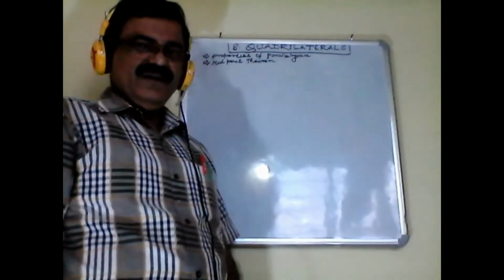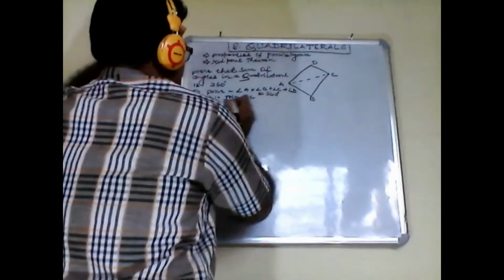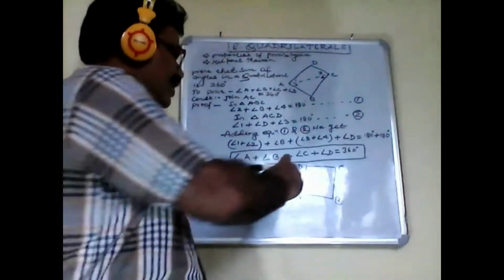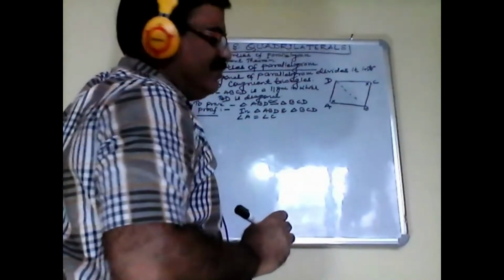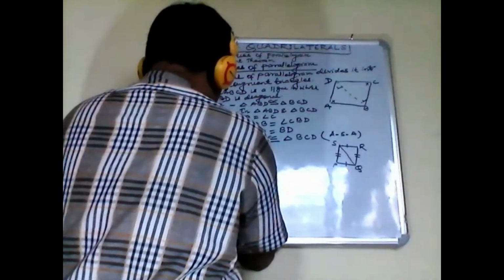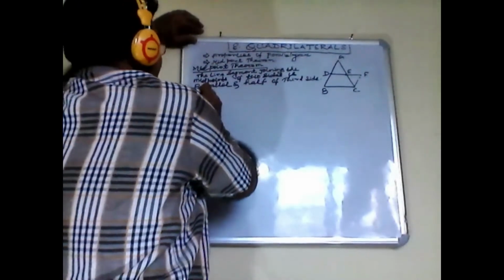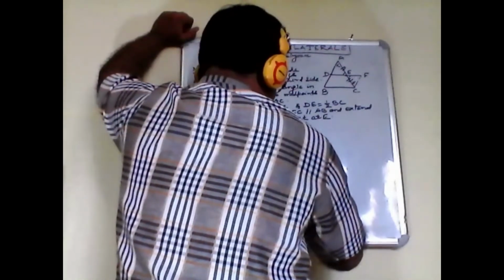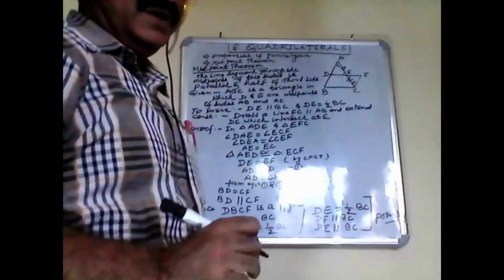Quadrilaterals- class- 9-Chapter-8